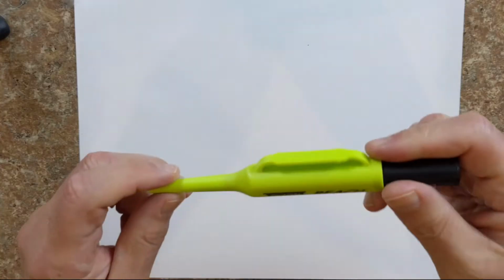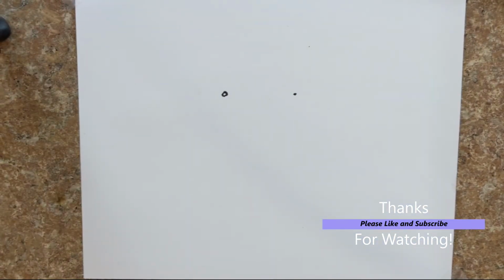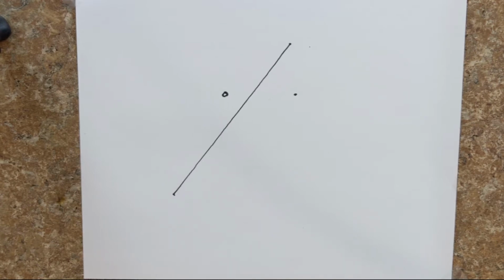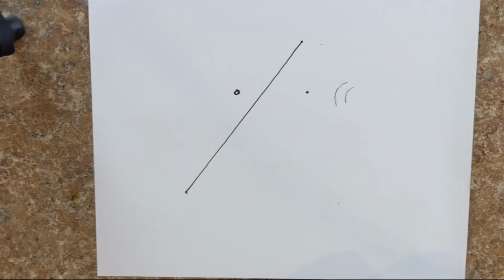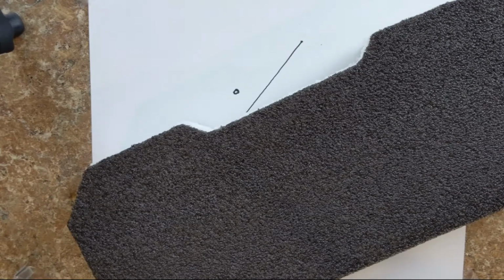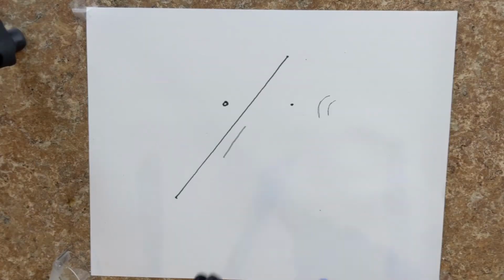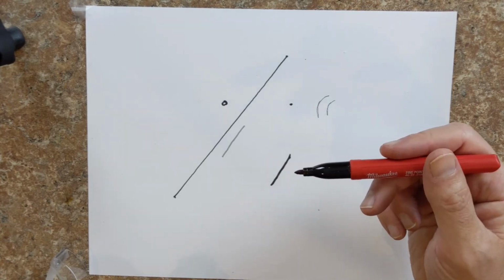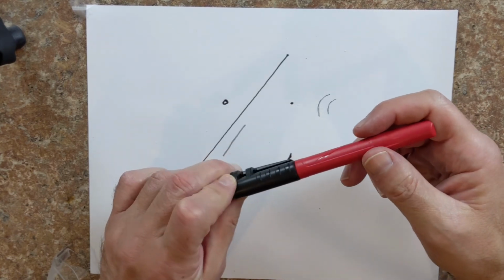Cool Tools: Marking Tools (2020)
Marking Tools: Cool Tools: Marker Review (2020)
Today we will go over some cool markers and pencils that you may not have heard about.  These are pretty cool and I think they will be of use to builders/makers.

Links
Deep Hole Marker
Deep Hole Pencil
Deep Hole Marker – Silver